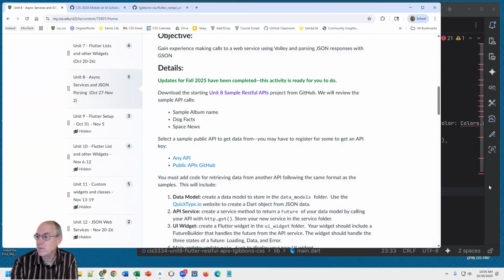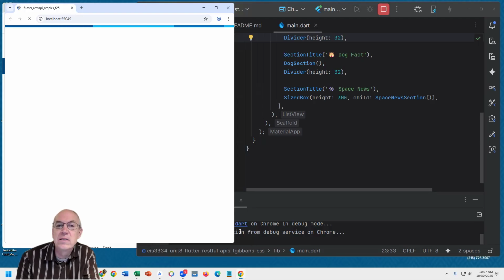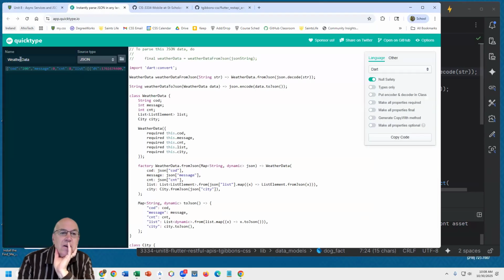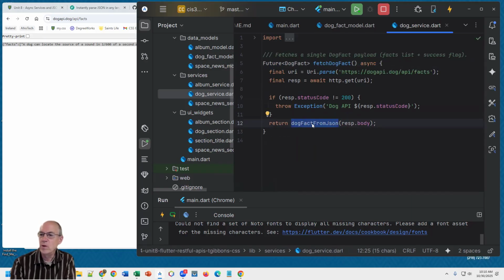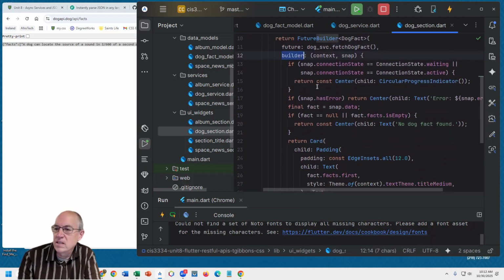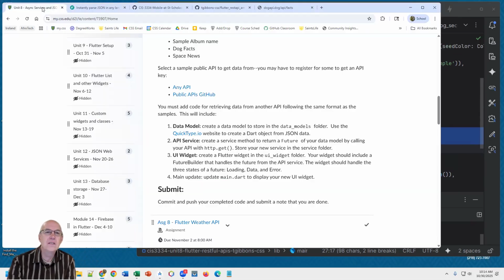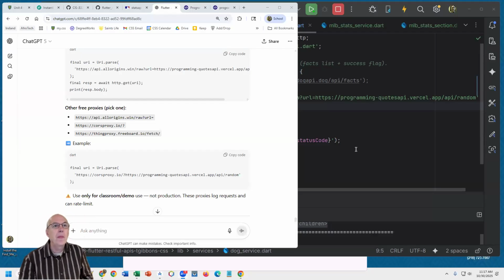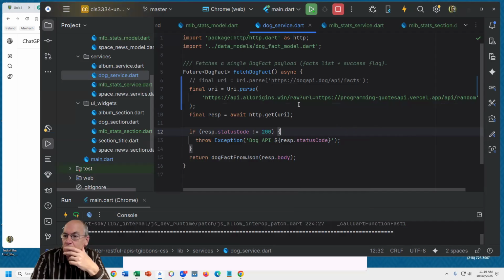CIS 3334 Zoom recording from Thursday, Oct 30, 2025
Short intro to the Learning Activity on parsing JSON data from a web API in Flutter.